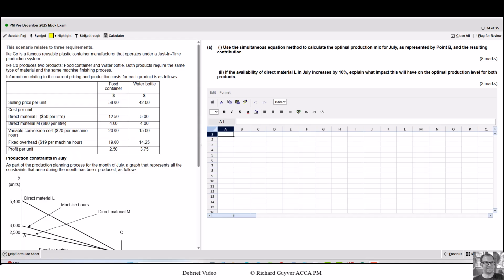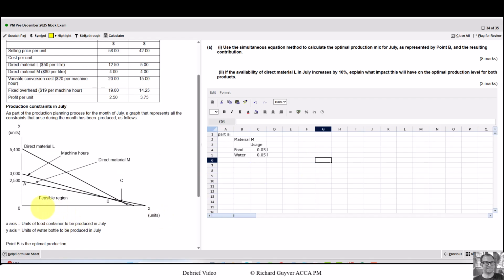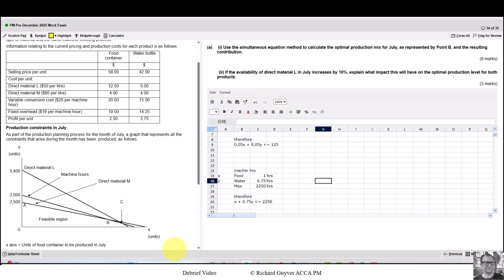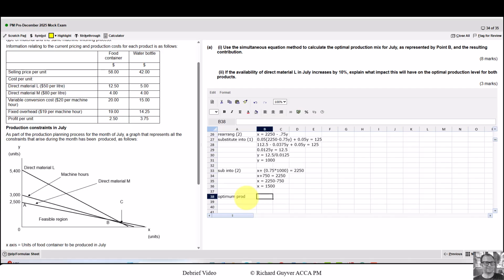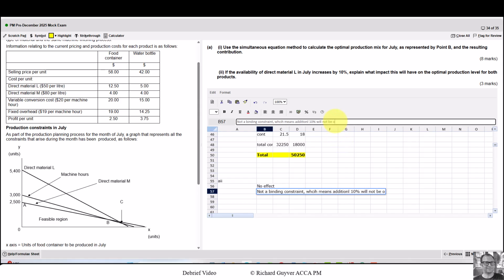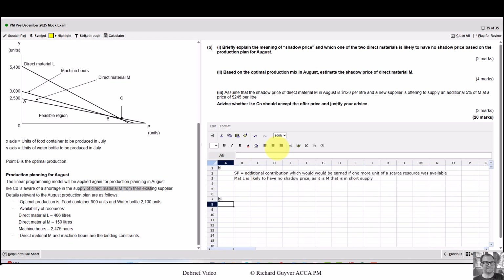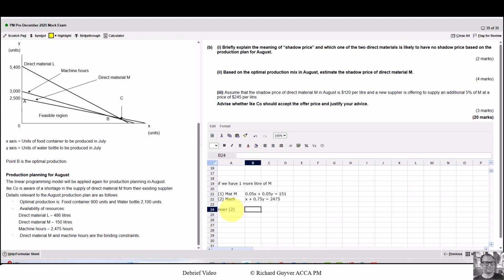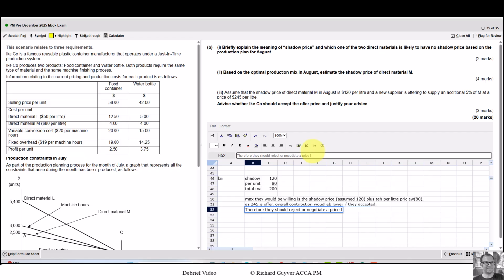Section C Ike Co - Linear Programming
Here's a Debrief video on a typical Section C Question on this topic.